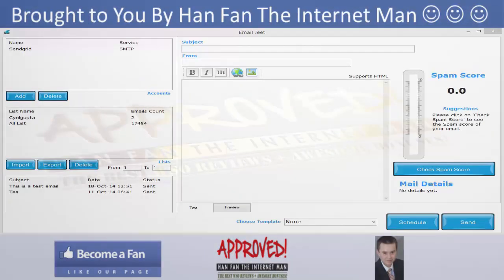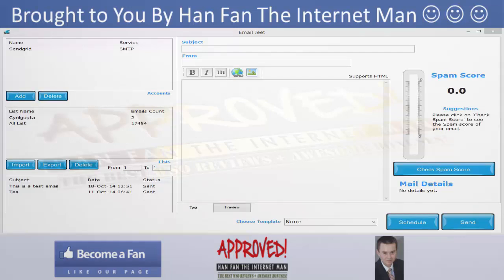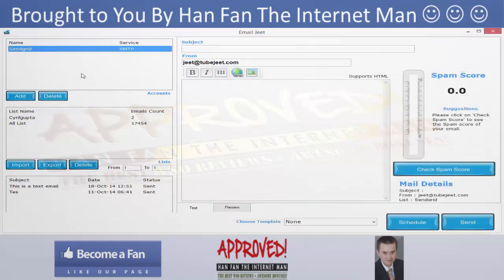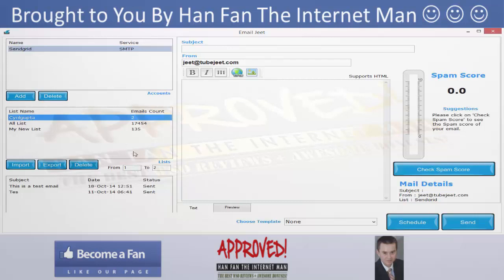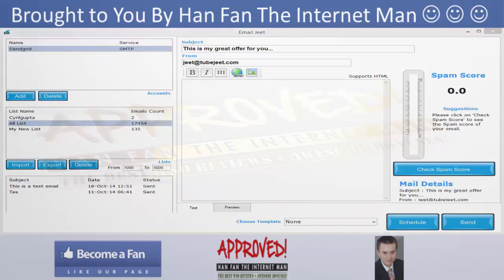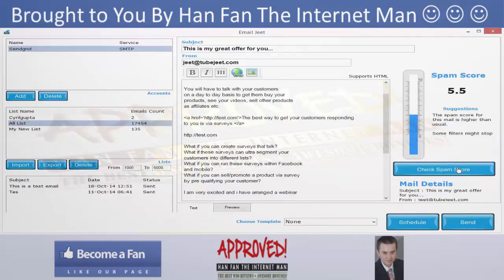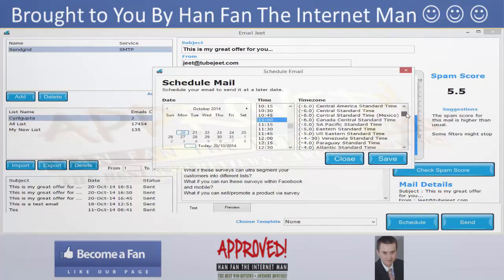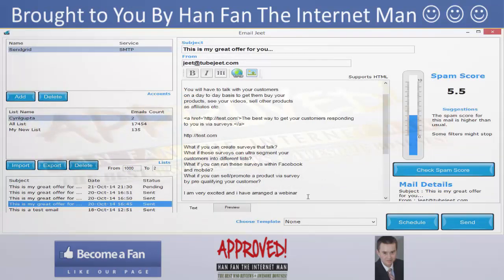Email Jeet Demo Video - get *BEST* Review and Bonus HERE ... :) :) :)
Check out my Email Jeet Bonus and Email Jeet Review and discover how Email Jeet is the most powerful mailing system that lets you send emails to thousands of subscribers instantly at a push of a button.

Email Jeet is a tool that lets you:
-- upload a list of subscribers straight into the app with no double opt-in and no verification required whatsoever.
-- mail your list as often as you'd like to using beautiful templates with no downtime.
-- schedule your emails to go off when you want to with no annoying delays.

Title: I want my Email Jeet Bonus [youtube]

Title: I wanna my Email Jeet Bonus [youtube]

Thanks for checking out this Email Jeet

Email Jeet Review
Email Jeet Bonus
Email Jeet Buy
Email Jeet: Is It Worth It?
Email Jeet: Should I Buy It?
Email Jeet: What I Really Think
Email Jeet: A Quick Peek Inside
Email Jeet: Do You Really Need This?
Email Jeet: Don't Buy Until You Read This
Email Jeet: STOP Before You Buy This
Email Jeet: Secrets Revealed